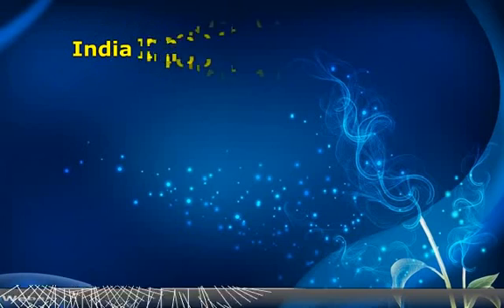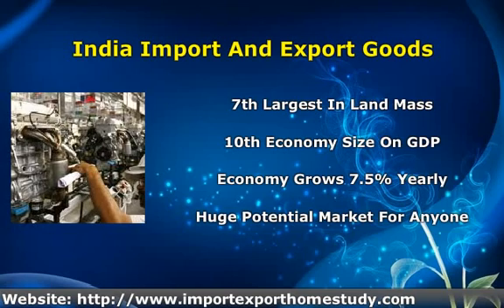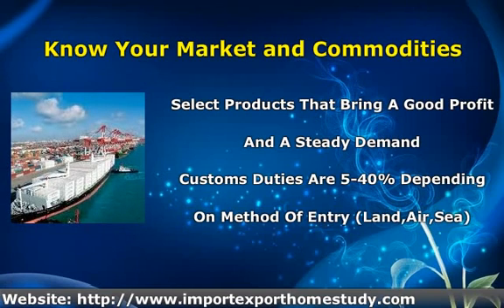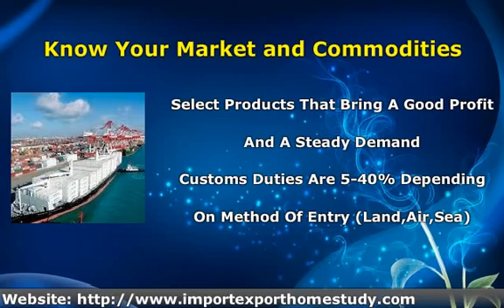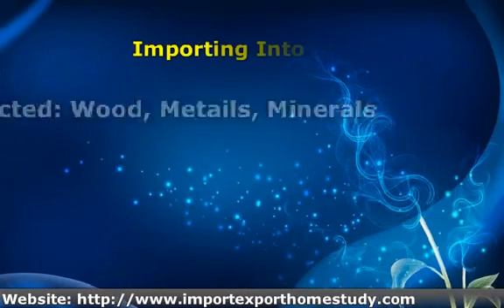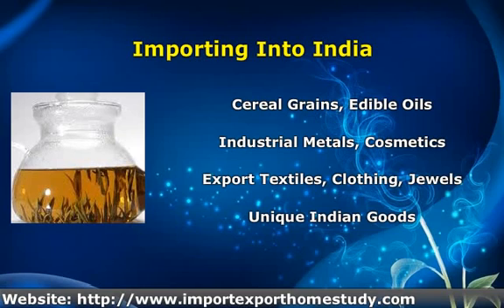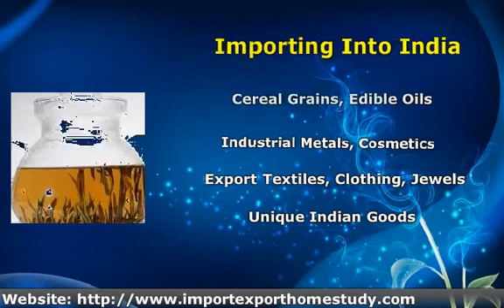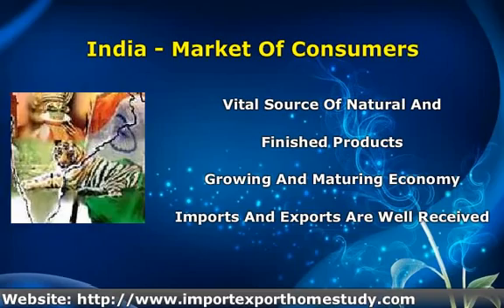Business Ideas:Work Online With Global Trading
Do you prefer online jobs? An import export business can mean easy money for you.
Economic growth in India is causing an increase of India imports and exports. Increased affluence has meant increased new business sales domestically that is driving the import export business and is increasing the availability of modern consumable products.

Key Terms of Discussion

Business
Easy Money
Home Business
Millionaires
Business Ideas
New Business
Money Maker
Online Jobs
Work Online
Import Business
Export Business
International Trade